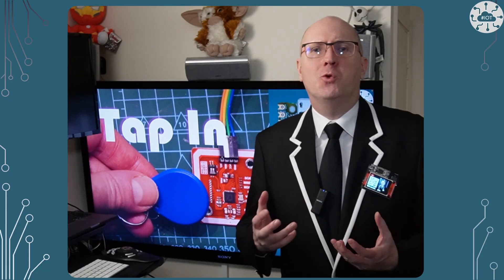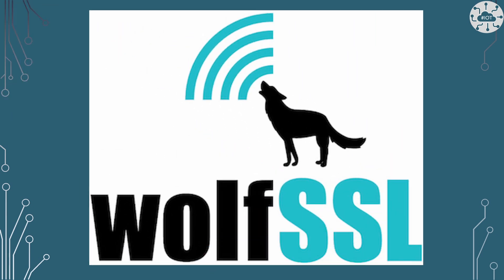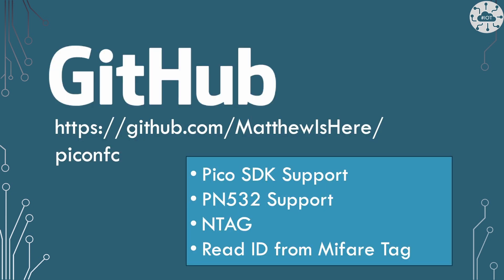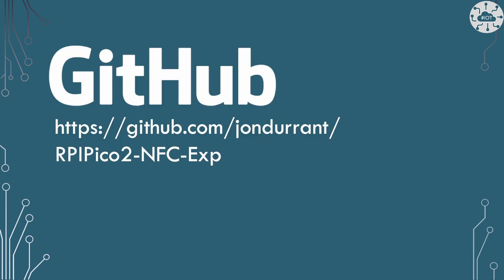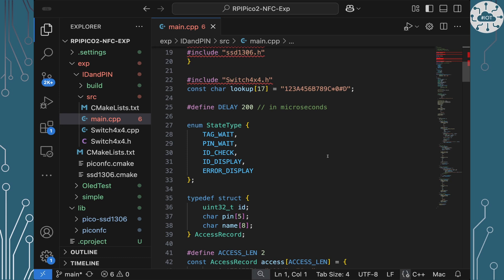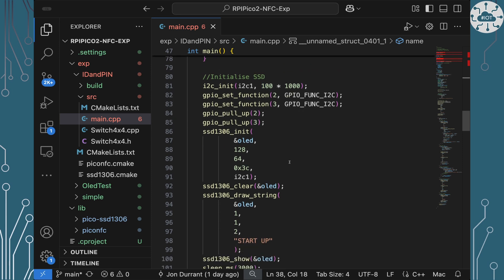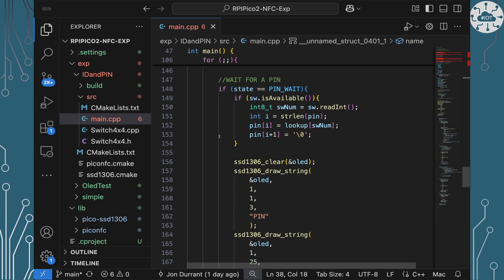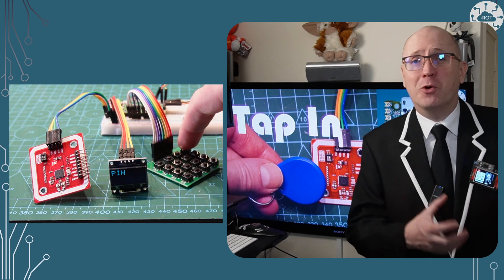My Raspberry Pi Pico GETS NFC Capabilities - Tap In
Get ready to take your Raspberry Pi Pico projects to the next level! In this video, we're excited to show you how to add Near Field Communication (NFC) capabilities to your Raspberry Pi Pico microcontroller with a PN532 Module. This innovative feature opens up a world of possibilities for your IoT and maker projects, from access control to smart home automation. Watch as we demonstrate how to integrate NFC into your Pico projects and explore the endless possibilities this technology has to offer. Whether you're a seasoned developer or just starting out, this video is perfect for anyone looking to unlock the full potential of their Raspberry Pi Pico.

WolfSSL has many other useful security libraries with commercial support available.

My repo which is a work in progress for this project is

💁If this video helped you out why not leave me a cash tip? Use the super thanks button or direct via this

⏰Timestamps
00:00 Introduction
01:30 WolfSSL
02:15 Concepts
02:40 Tag Types
05:00 Reading Tag
14:45 Demo
15:20 Summary

Video Title: My Raspberry Pi Pico GETS NFC Capabilities - Tap In